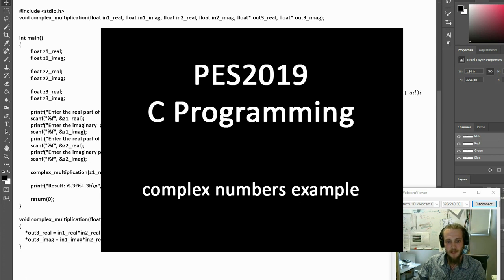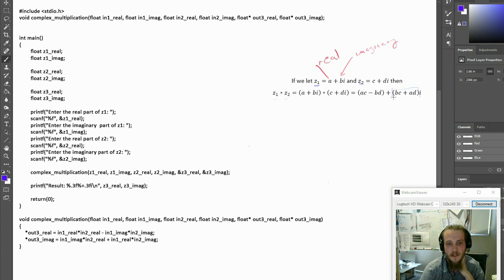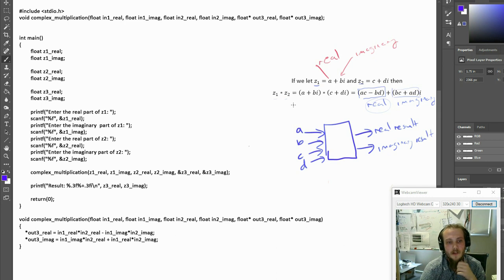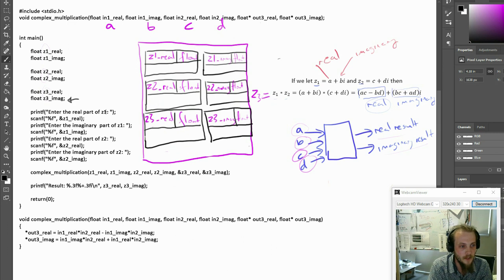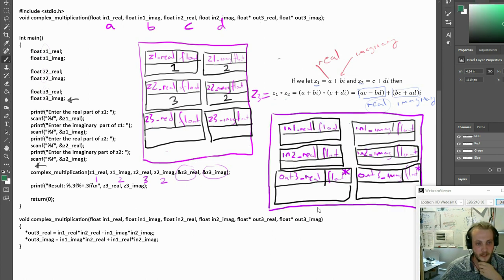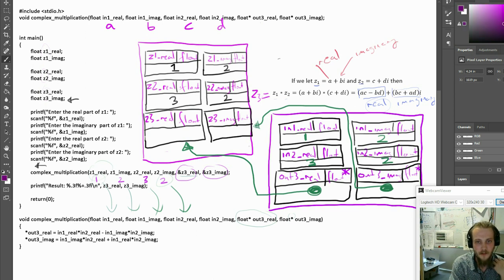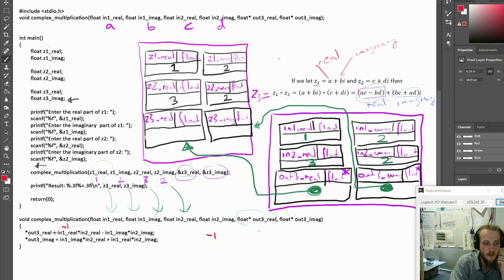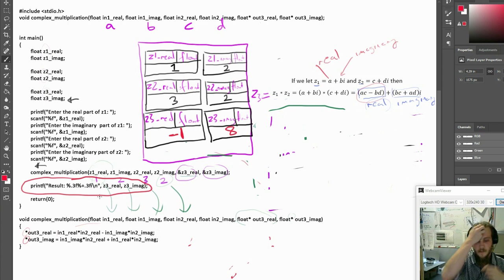C Programming - Complex numbers example